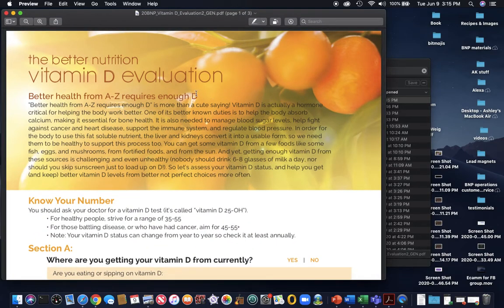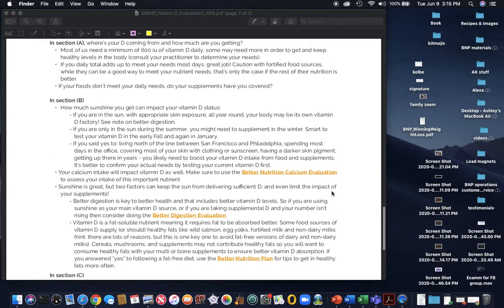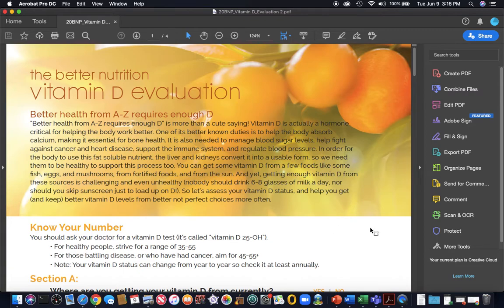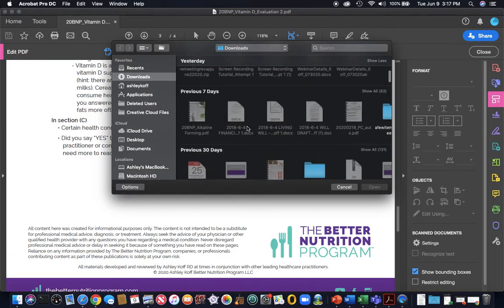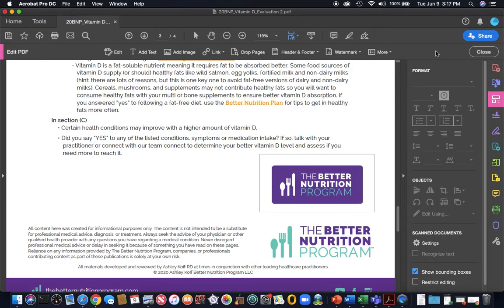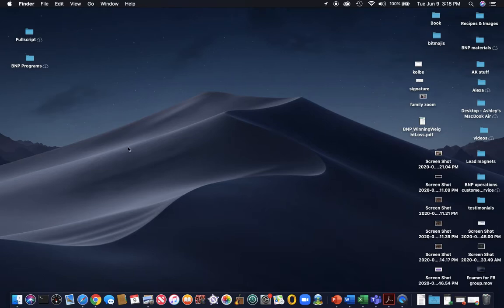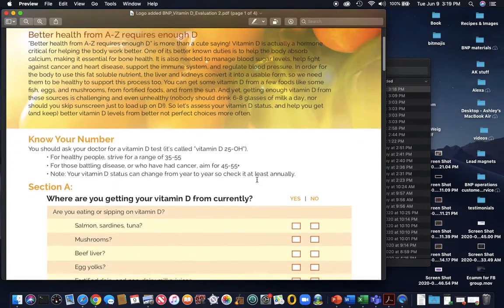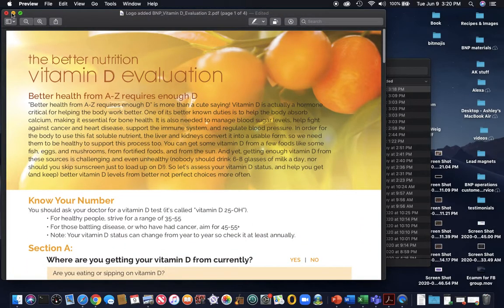Logo Adding to The Better Nutrition Program Tools